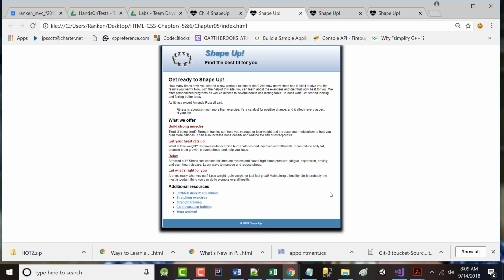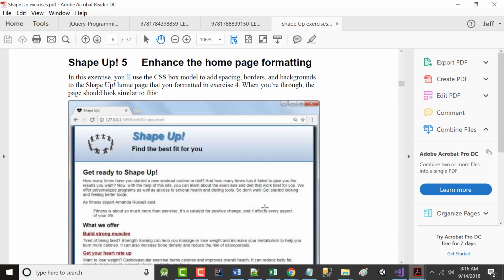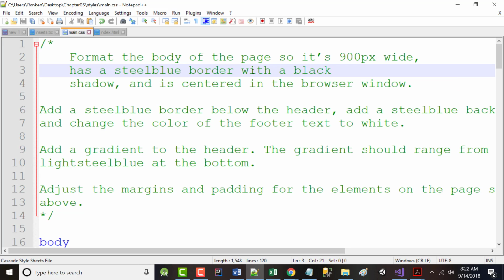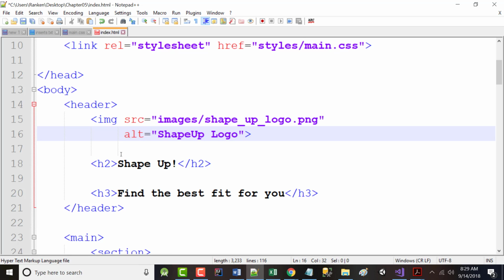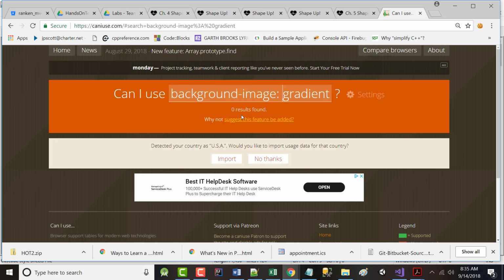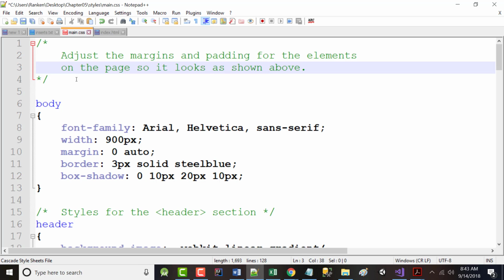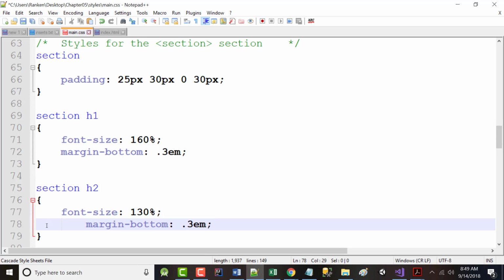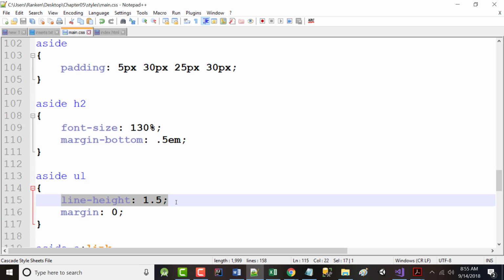AWD1000 - Ch05 - ShapeUp - 09-14-2018